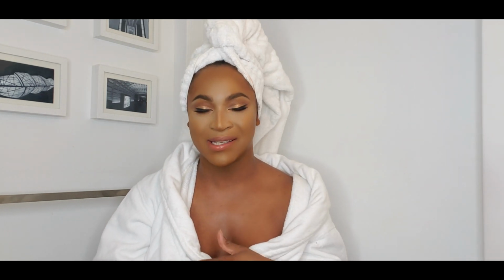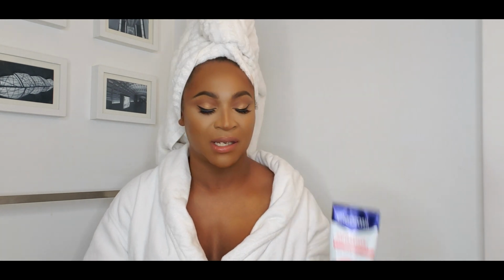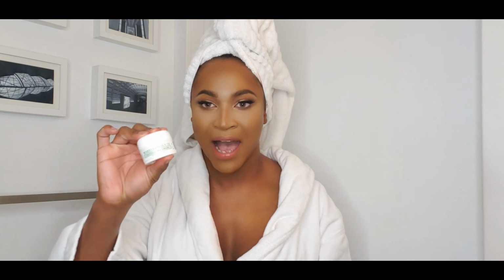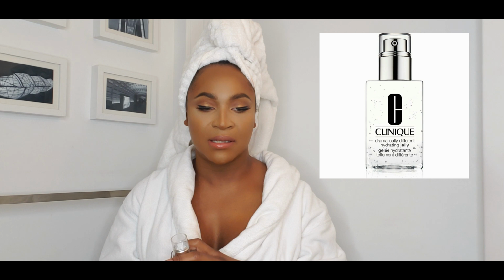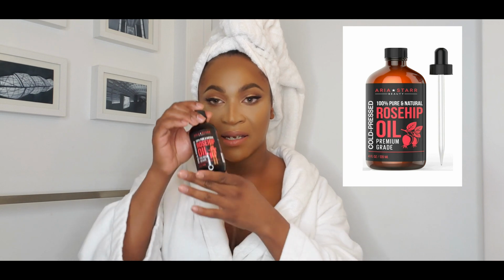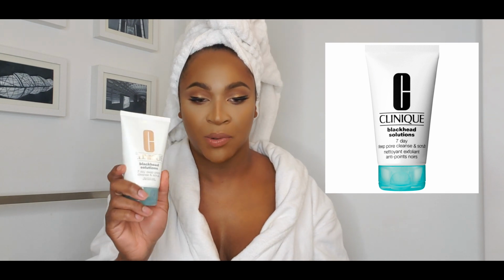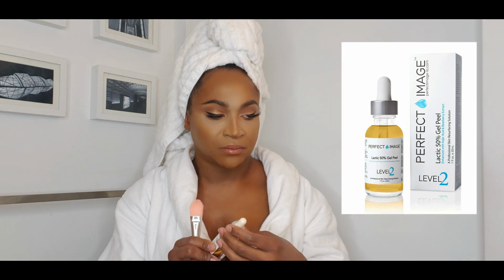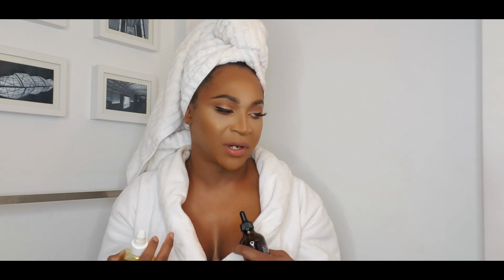MY SKINCARE ROUTINE. NORMAL TO OILY/MELASMA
You guys have asked many times so here we go! Here is my skin care routine my skin is normal to oily and I have melasma which is a skin condition that causes hyperpigmentation. I have my melasma under control and here are the products that I use to keep my skin youthful and clear.

face cupping

Mario badescu glycolic eye cream

Rosehip oil

lactic peel

hyaluronic acid serum